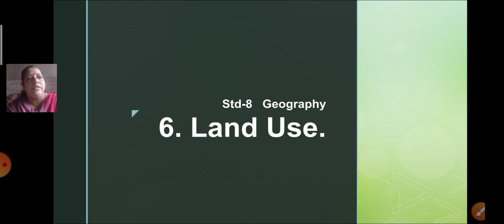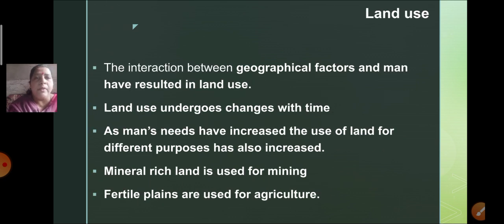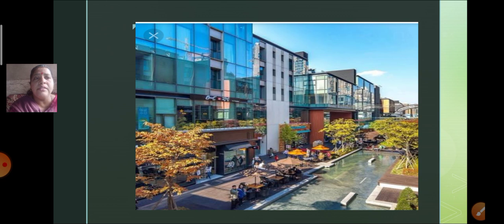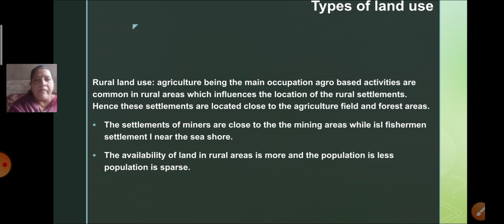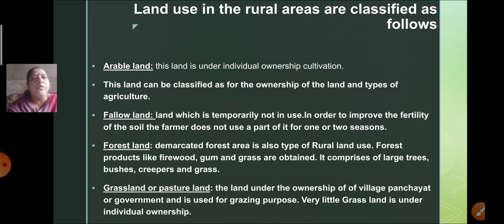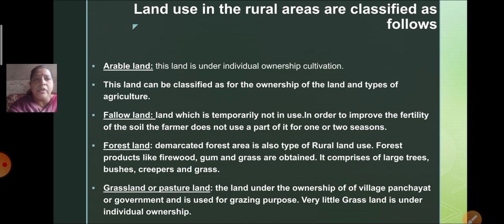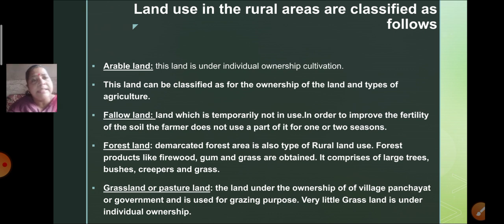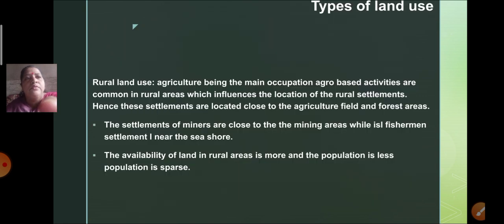class8_Geography_chpt6_Land use